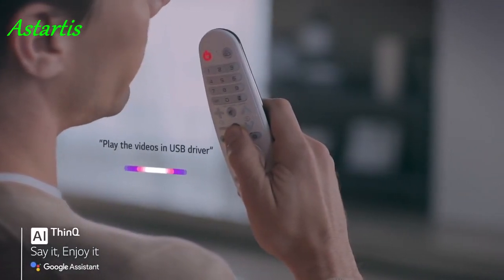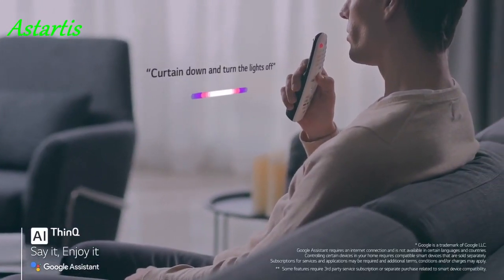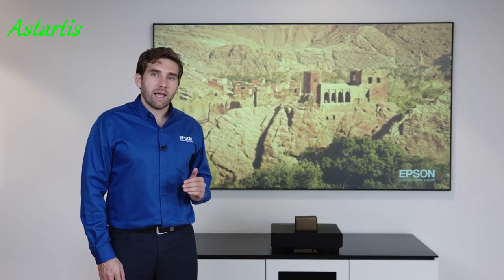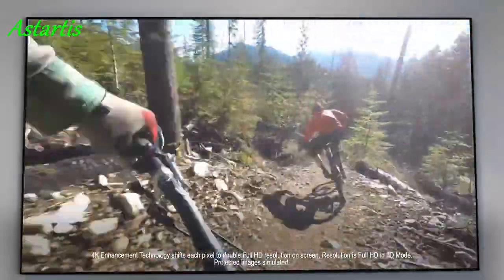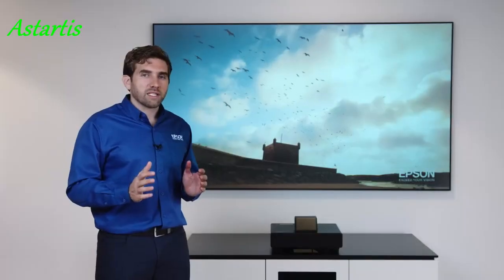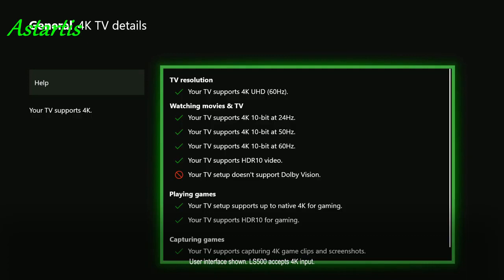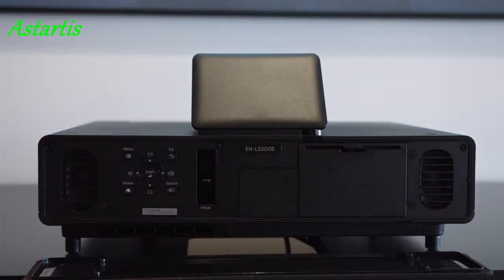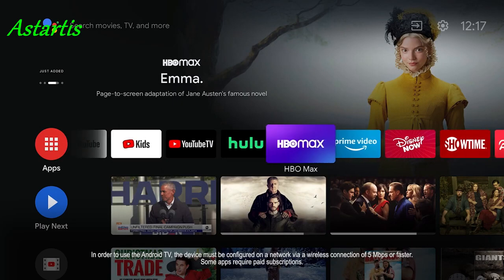5 Best Ultra Short Throw UST Projectors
5 Best Ultra Short Throw (UST) Projectors
5.  0:10  LG HU85LA Ultra Short Throw 4K UHD

4.  3:10  Epson 100” EpiqVision Ultra LS500 Laser UST

3.  6:45  SAMSUNG 130" The Premiere Projector

2.  7:52  ViewSonic PS700W 3300 Lumens WXGA Ultra Short Throw Projector

1.  9:02  Optoma CinemaX P2 Ultra Short Throw 4K UHD Laser Projector

  5 Best Ultra Short Throw (UST) Projectors

  An Ultra Short Throw (UST) projector has a very wide angle lens with a throw ratio of less than 0.4, letting you place the projector just under or just above the screen. A key benefit is that anyone giving a presentation won't need to stand in the beam of projected light and create shadows on the image. Another benefit is that it is easy to install and saves the cost and hassle of a ceiling mount.

  In this video are our recommendations for the 5 Best Ultra Short Throw (UST) Projectors. Choose yours!

*Best Amazon Today's Deals
*Try Audible and Get Two Free Audiobooks
5 Best Ultra Short Throw (UST) Projectors